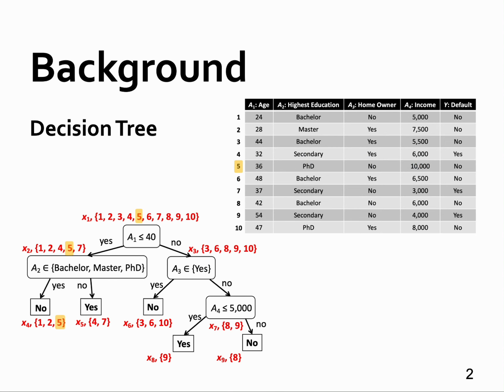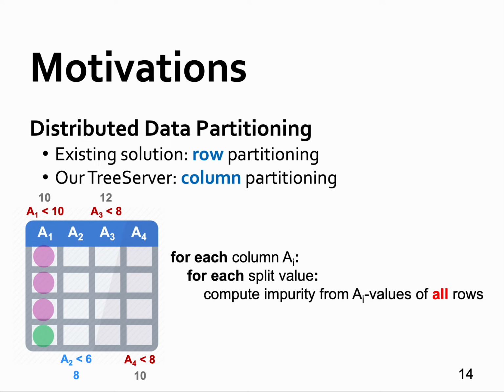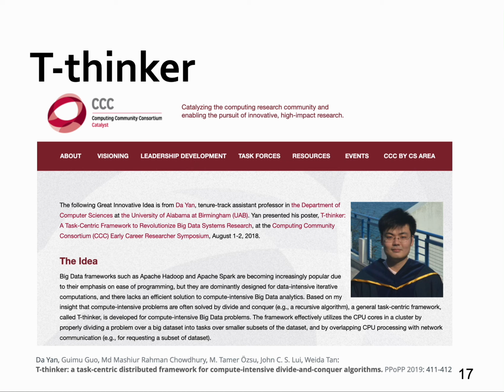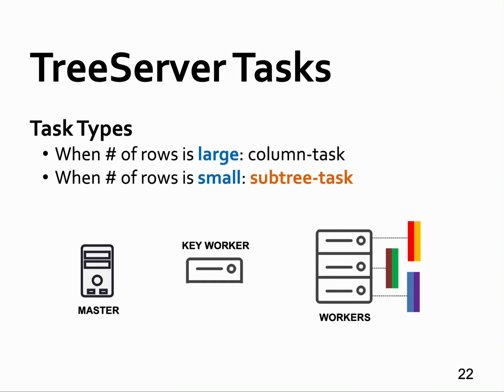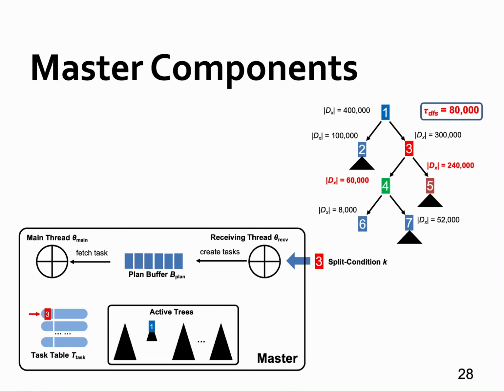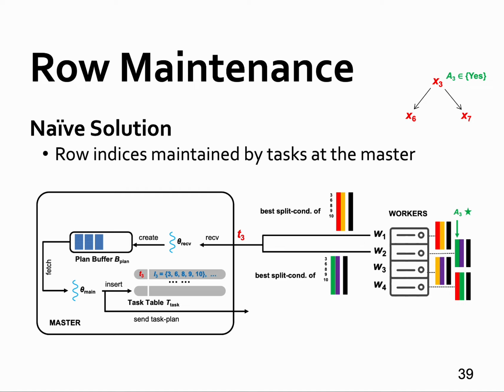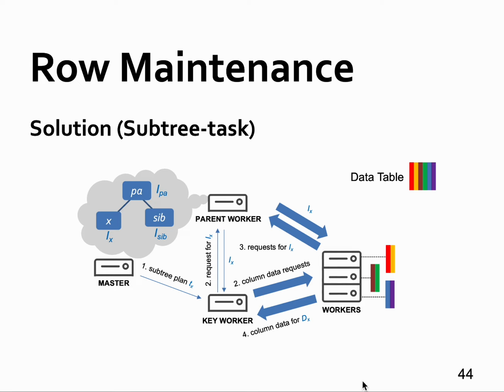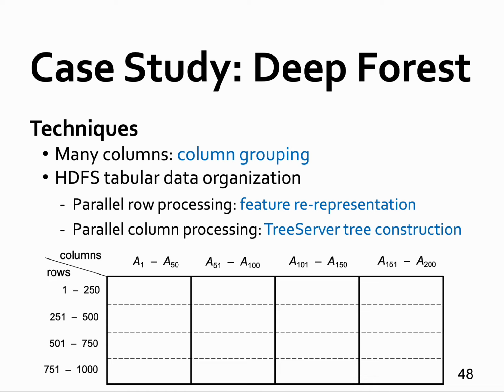Distributed Task-Based Training of Tree Models (ICDE 2022)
This is a 20-min presentation of our ICDE 2020 work on TreeServer.